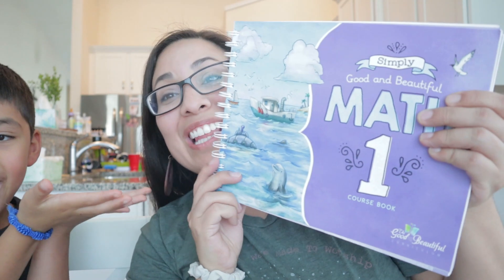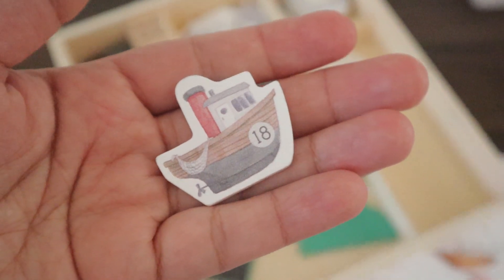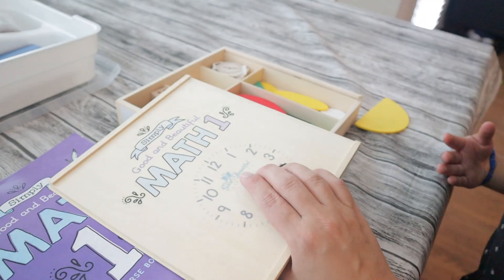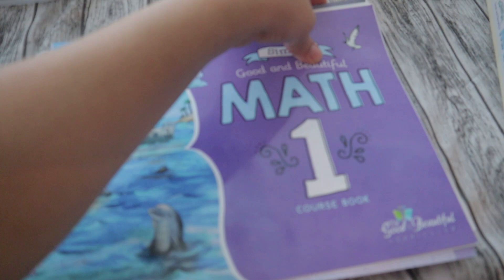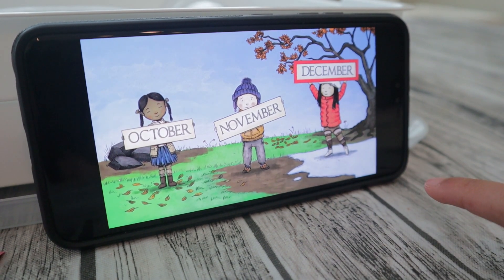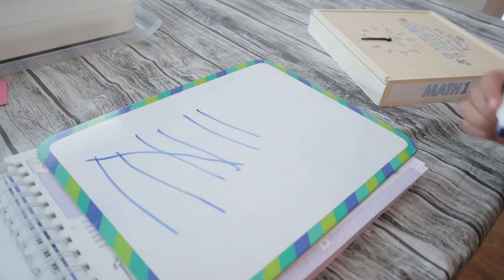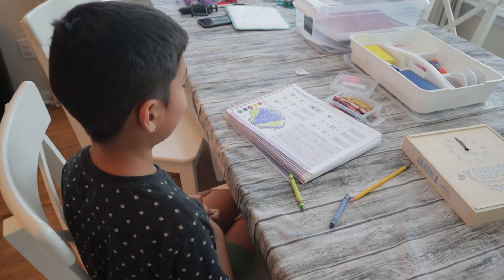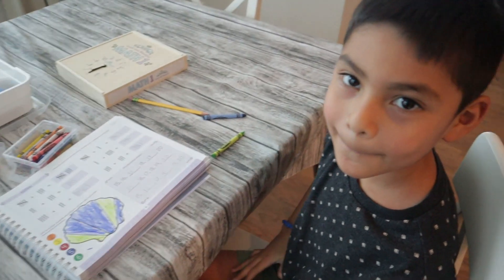THE GOOD AND THE BEAUTIFUL MATH 1: See what a lesson looks like inside the NEW Math from TGTB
Hi y'all!  Today I'm inviting you to DO A LESSON WITH US in the ***NEW*** Math 1 from The Good and The Beautiful.  See inside the Math Activity Box and see how it all works together!  ❤ Enjoy! ❤

IN HIM,
Dina

***TIMESTAMPS***
00:00 Intro
03:35 Math 1 Activity Box
06:05 Lesson
18:07 Bloopers